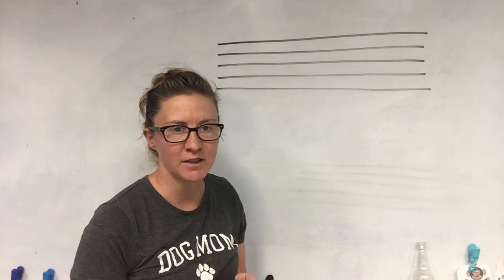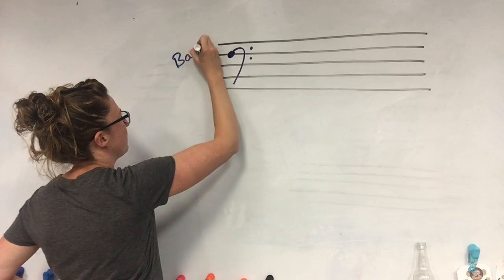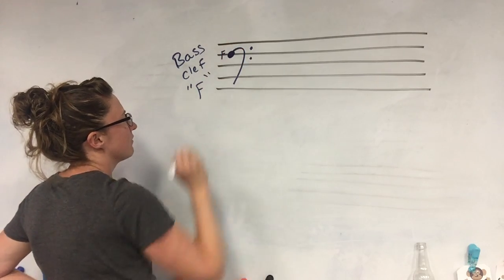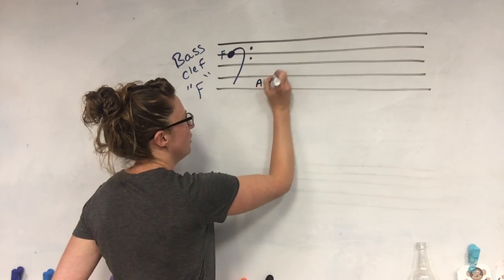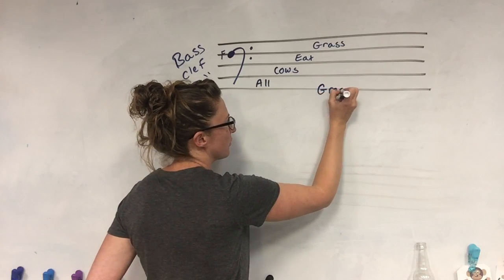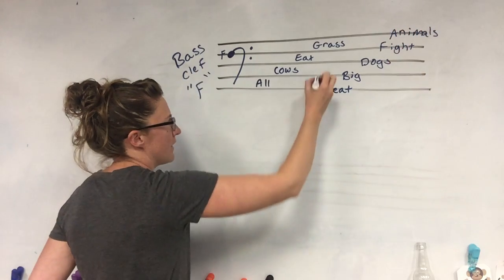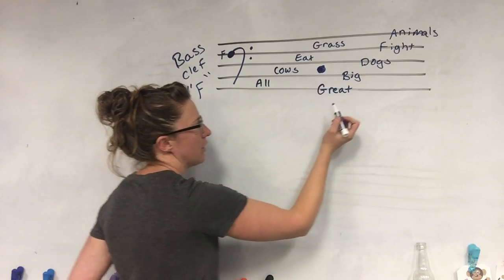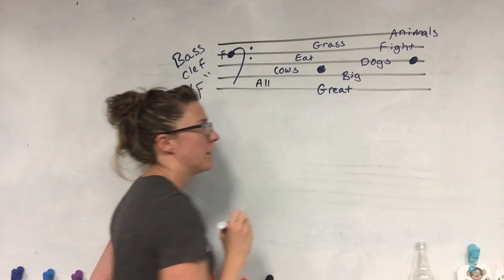Bass Clef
The pitch names for lines and spaces of the Bass Clef